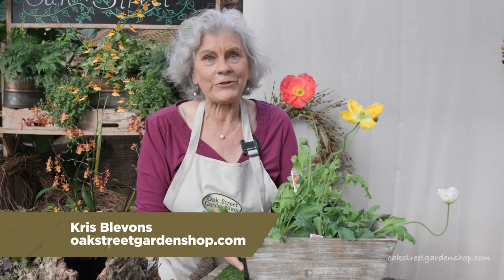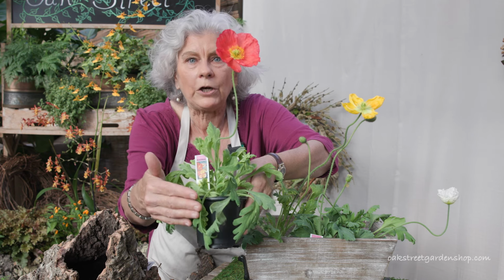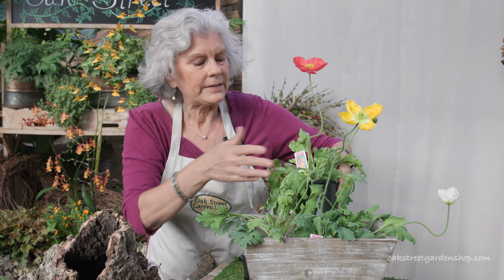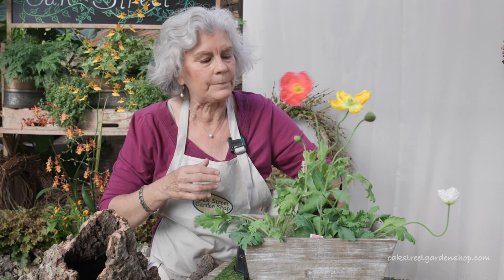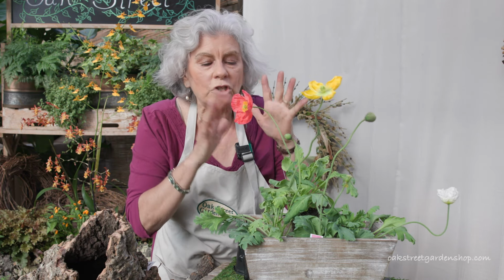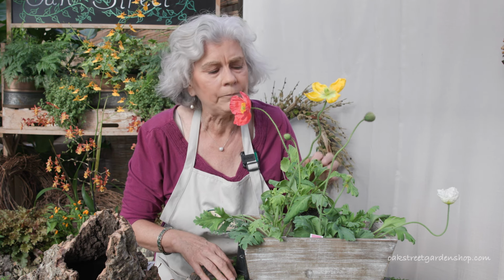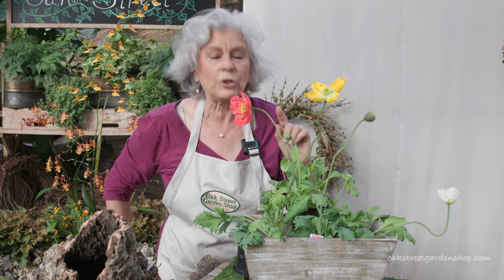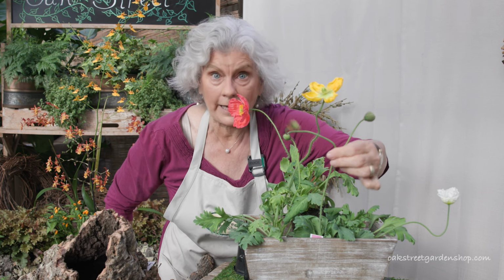All About Poppies!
Our Iceland Poppies are here, and they are ready to go in your fall gardens! Watch to hear what tips and tricks Kris has to have the most beautiful poppies next Spring!

Oak Street Garden Shop and Local Market opened in Crestline Village in the Mountain Brook suburb of Birmingham, Alabama in 1990.  Voted "Best Garden Shop" two years in a row, we provide quality plants, creativity, and excellent customer service!
We look forward to seeing our loyal customers and making new friends…in fact, we thrive on it. The Garden Shop is open Monday to Saturday 9AM to 5:30PM,  (9AM to 5PM January – March) and the Local Market is open seasonally. Please, come see for yourself – anytime of the year!